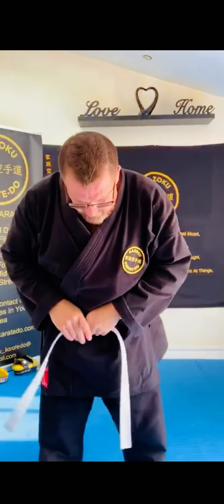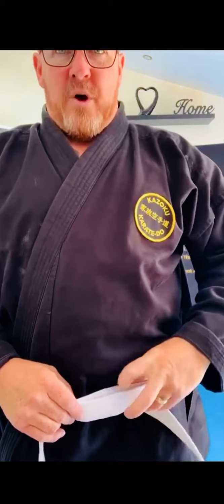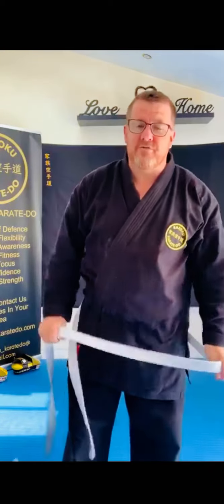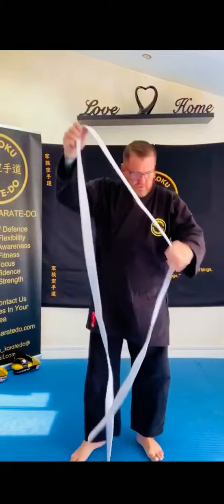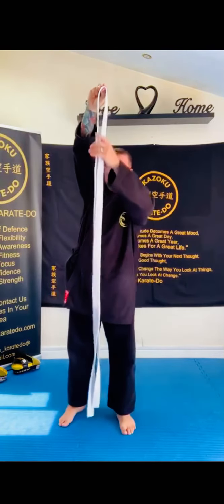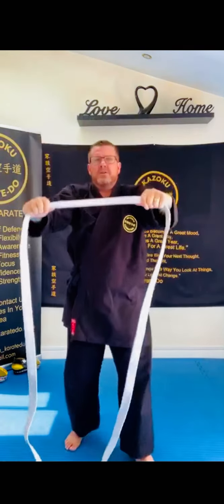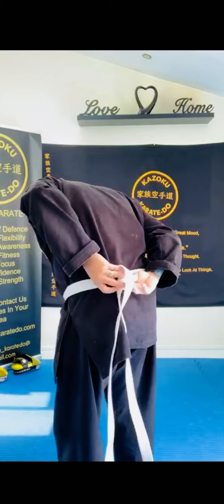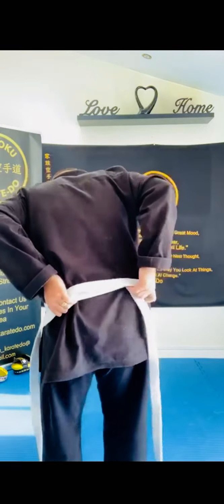📣💯 BELT TYING 💯📣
Here’s an informative video regarding our children’s awards and belt tying video for you all to practice.